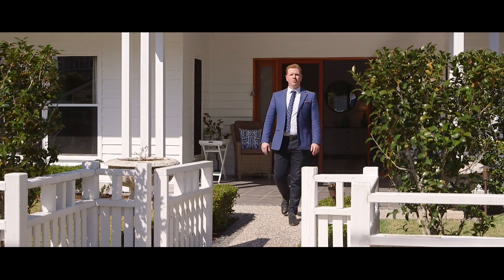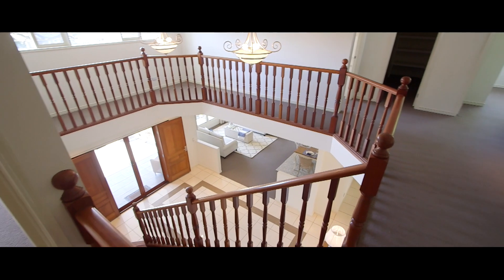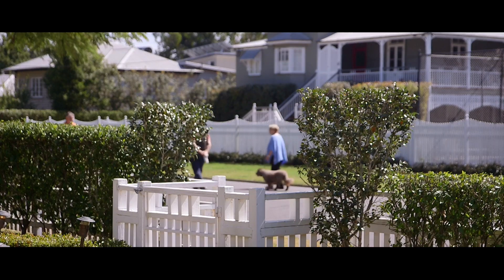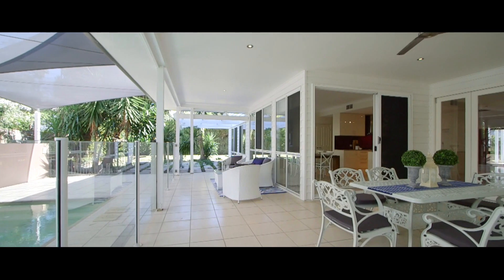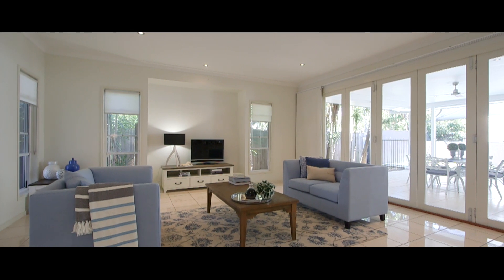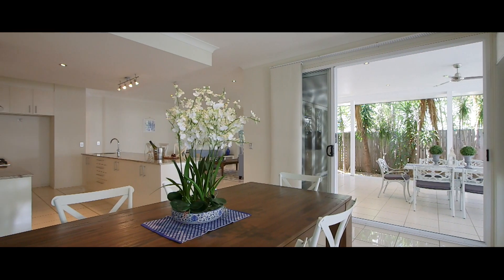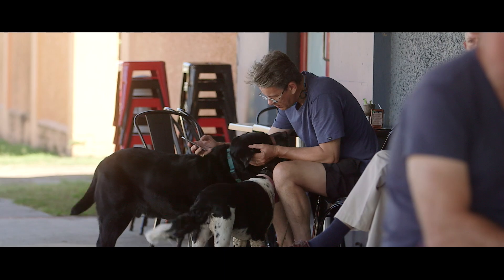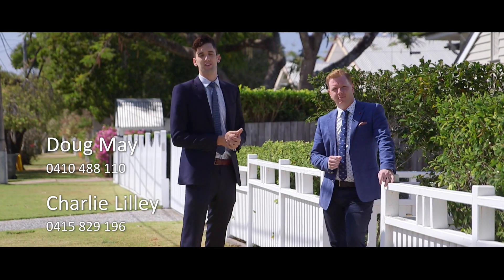52 Kew Road, Graceville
Executive Family Home in Prestigious Location!

This meticulously designed, dual level family residence is the complete package, located on arguably one of Brisbane’s best streets. Presenting an amazing opportunity for the executive family looking to secure the ideal suburban lifestyle whilst enjoying the ultimate benefits that High side Graceville living has to offer